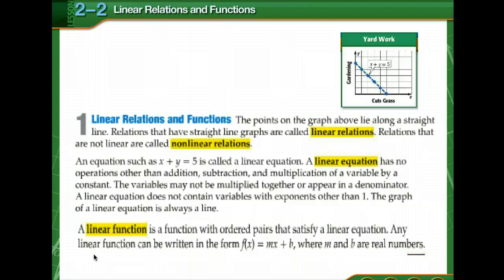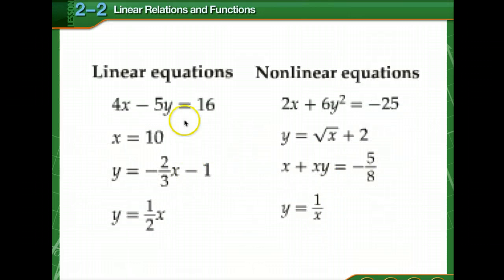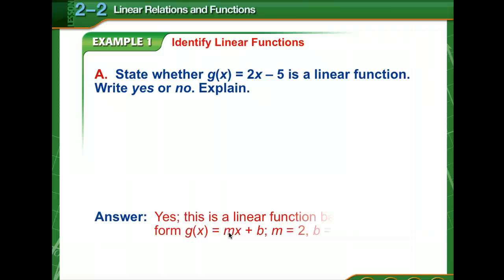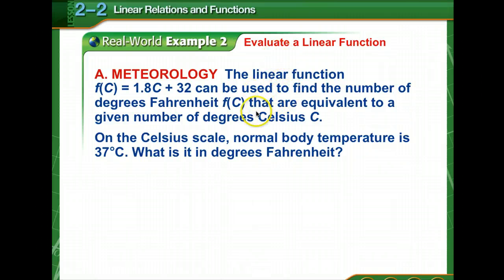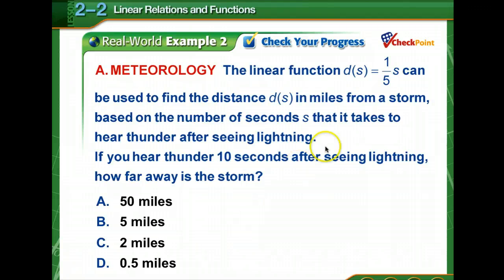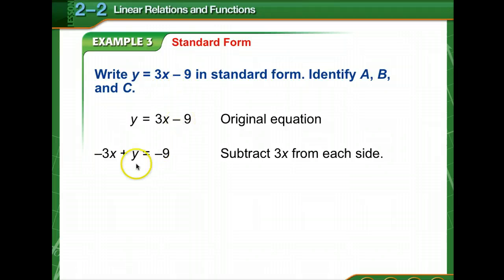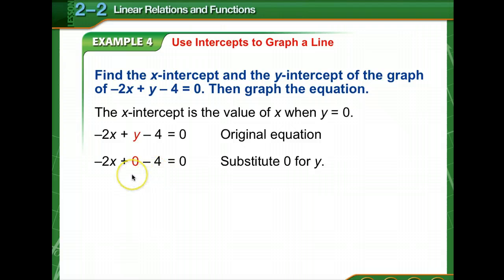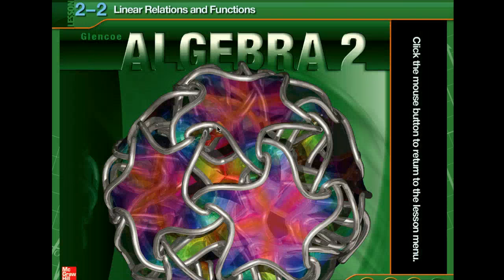Linear Relations and Functions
Lesson 2.2 Linear Relations and Functions